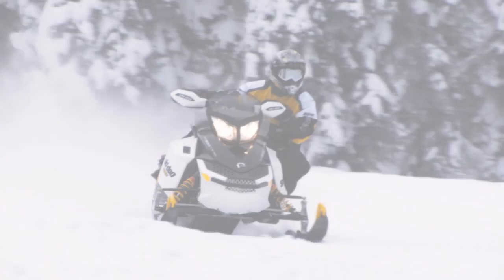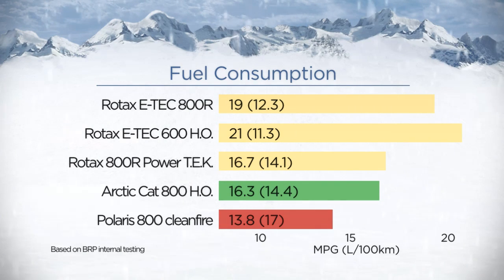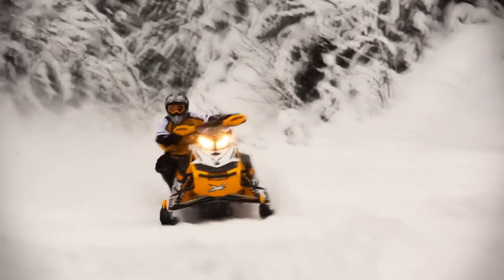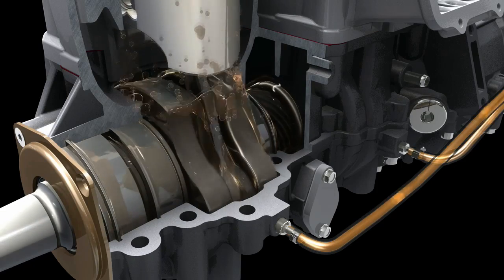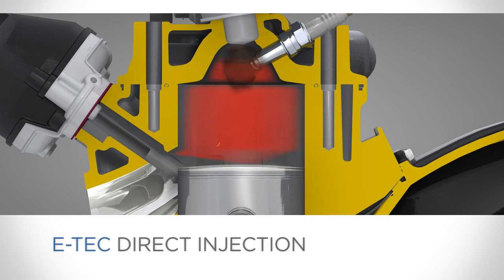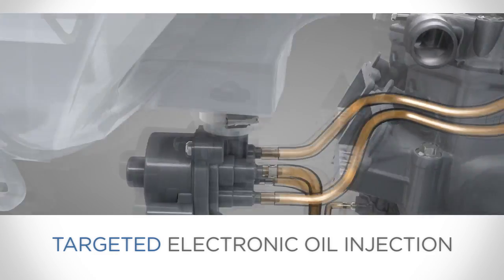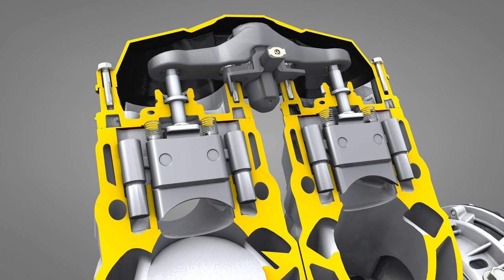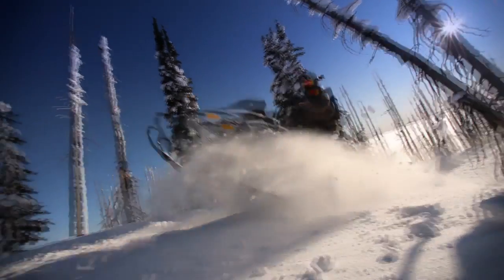Ski-Doo E-TEC Engine Technology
Now even high horsepower enthusiasts can have the revolutionary benefits of our exclusive E-TEC technology. The new engine delivers outstanding horsepower AND sets new benchmarks for fuel and oil economy.